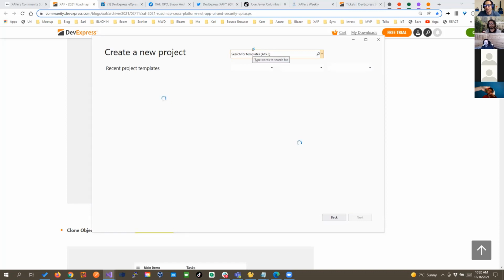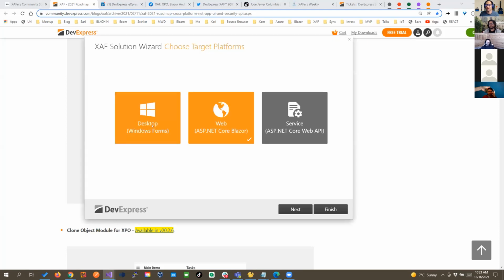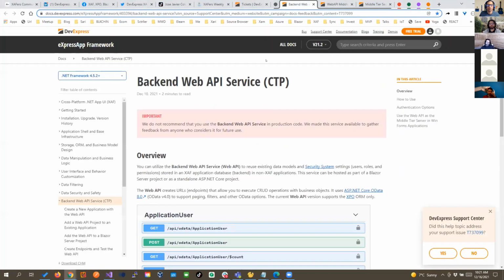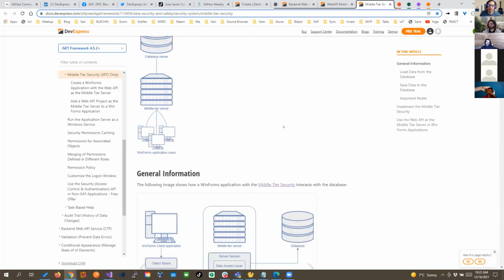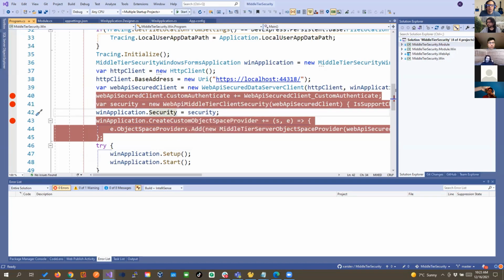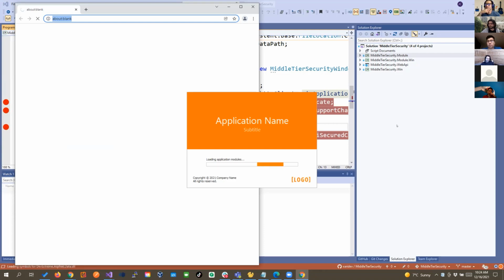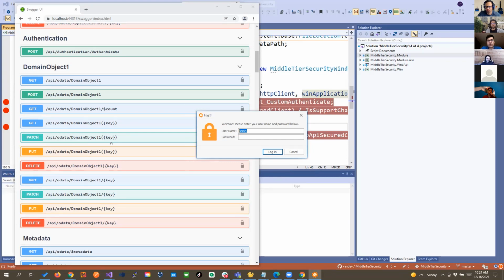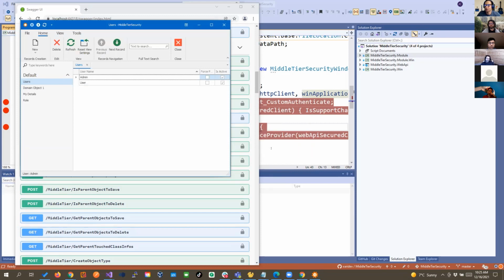XAF Web API - Middle Tier for Windows